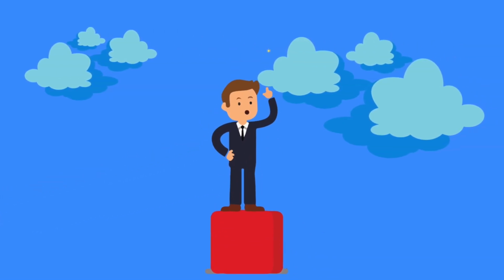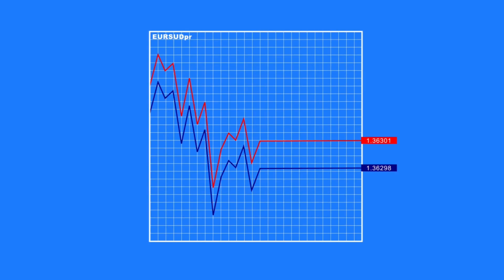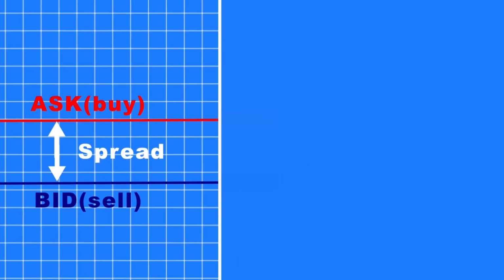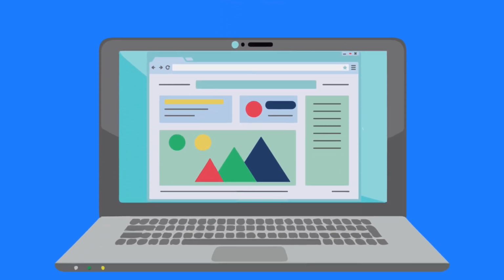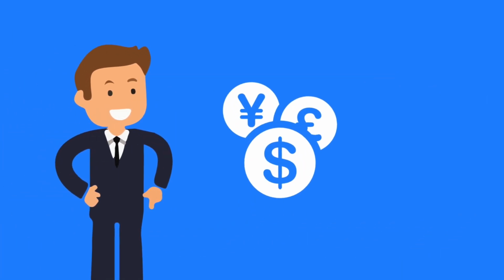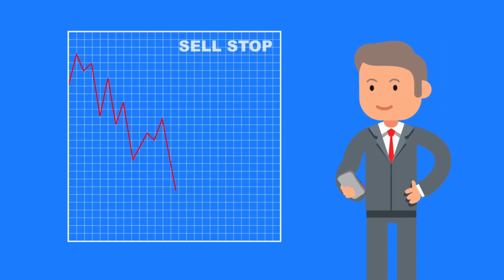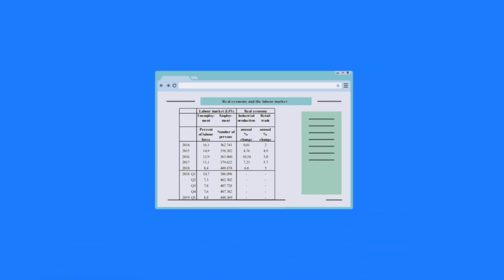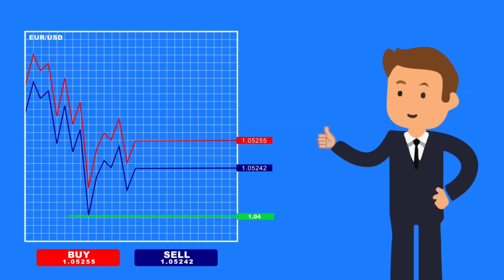Forex Trading Full Course for Beginners 22 Lessons | Learn to Trade from Scratch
📈 Welcome to the ultimate *Forex Trading Full Course* for beginners! This all-in-one video combines **22 powerful lessons** that cover everything you need to start trading forex with confidence.

Whether you're completely new or looking to sharpen your skills, this course includes:
✔️ Forex basics (What is Forex, Bid/Ask, Pips)
✔️ Trading strategies and concepts (Leverage, Margin, Order Types)
✔️ Platform overview (MT4 walkthrough)
✔️ Technical and Fundamental Analysis
✔️ Real trade example and much more!

⏱️ This is your step-by-step guide to becoming a smarter trader. Start watching and master forex trading from A to Z!

📌 Timestamps:
0:00 - Intro
0:36 - Online Trading
1:26 - Advantages
2:23 - Pairs
3:19 - Ask Bid
4:03 - Pips
4:47 - Pip Calculations
5:44 - Spread
6:42 - Bidirectional Trading
7:34 - Leverage Trading
8:22 - Margin
9:19 - MT4 Overview
10:18 - Charts
11:06 - Opening and Closing a Trade
12:03 - Order Types
13:00 - Order Types Continued
13:44 - Technical Analysis
14:42 - Support and Resistance
15:46 - Fundamental Analysis
16:38 - Key Economic Data
17:30 - Trade Example
18:40 - Course Summary